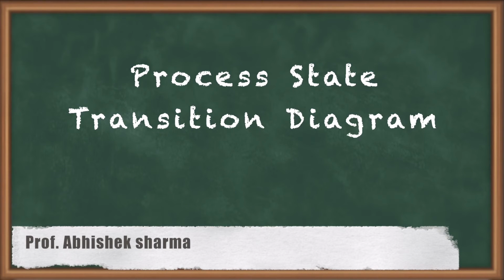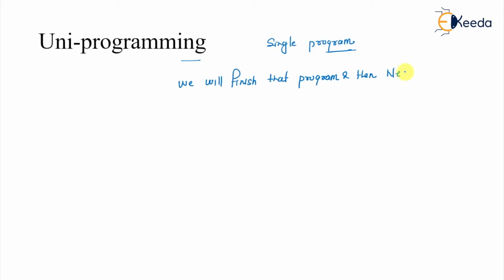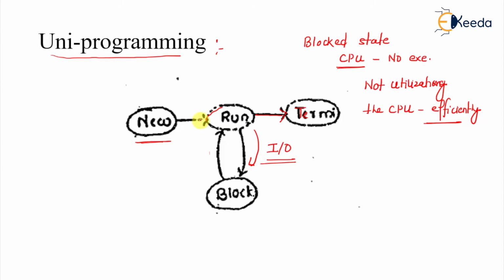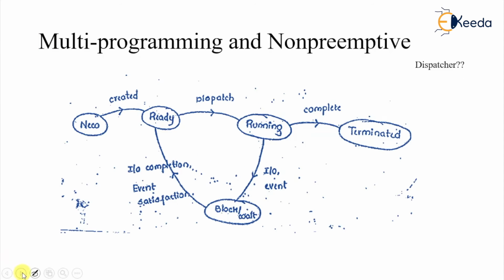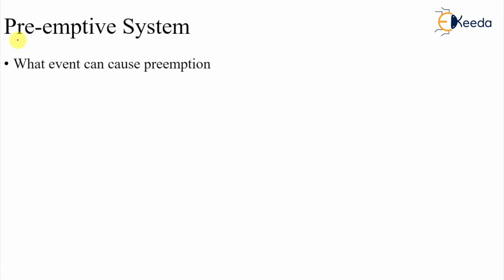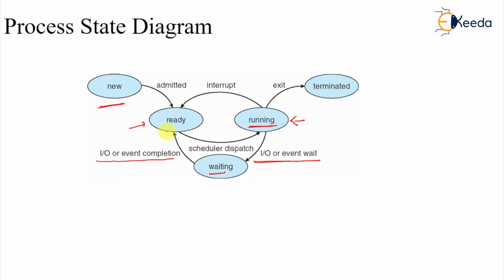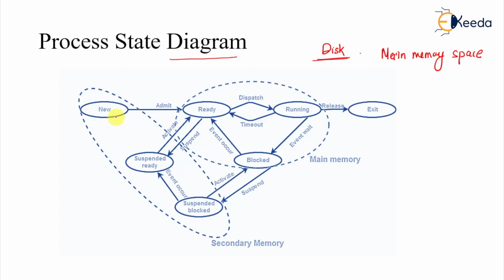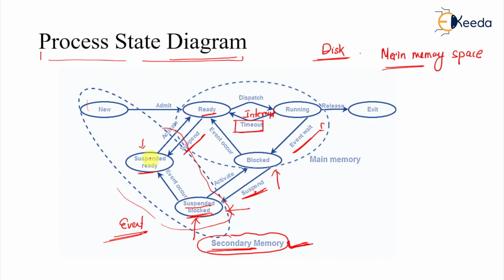Understanding Process State Transition Diagrams In Operating System | GATE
In today's video, we will dive deep into the intricate world of Operating Systems by exploring Process State Transition Diagrams. Whether you're a computer science enthusiast, a student, or someone simply curious about how your computer works, you're in the right place.

🔍 Video Overview:
In this video, we'll demystify the Process State Transition Diagram in Operating Systems. We'll break down complex concepts into easy-to-understand pieces, ensuring that you grasp the fundamentals. From understanding the different process states to comprehending the transitions between them, we've got you covered.

🔹 Key Topics Covered:

Introduction to Process State Transition Diagrams
Explanation of Process States: New, Ready, Running, Blocked, and Terminated
Transitions Between Process States
Importance and Use Cases of Process State Transition Diagrams

Happy Learning.